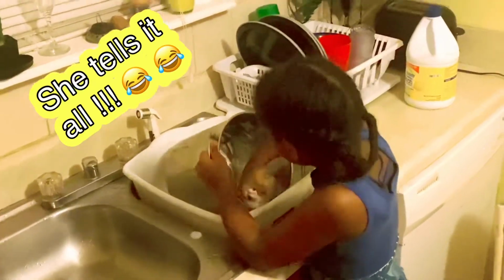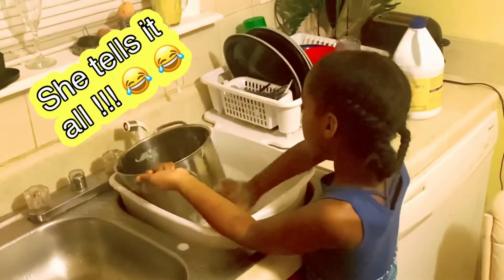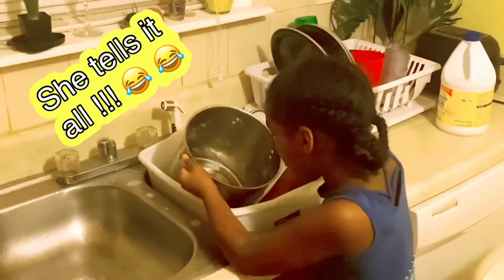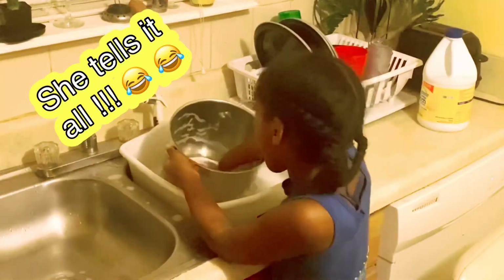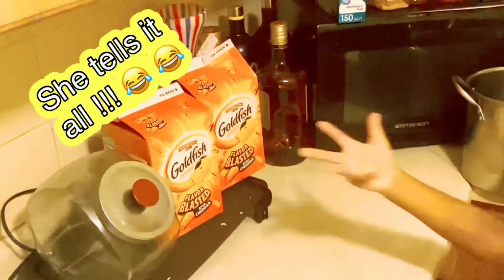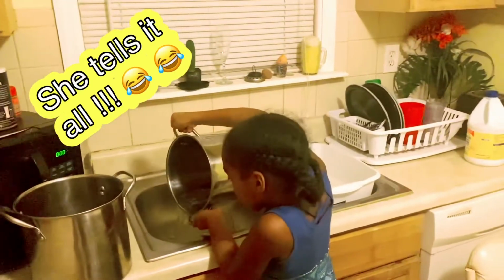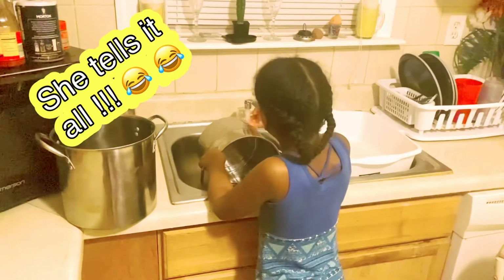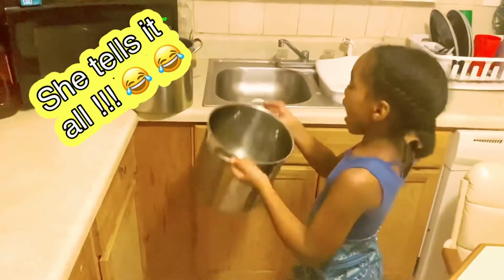How my 6-year old daughter wash dishes and she talk, talk , talk 😂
How my 6-year old daughter was  washing dishes and she talk talk, talk 😂😂😂she wanted too do a video to show people how she wash dishes